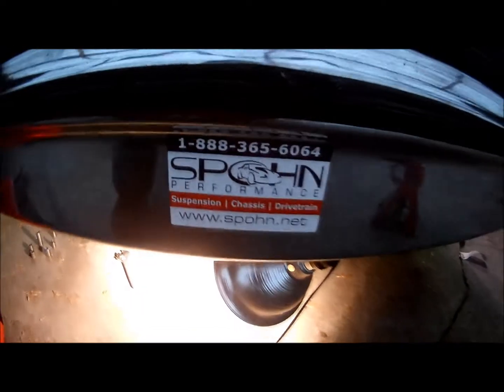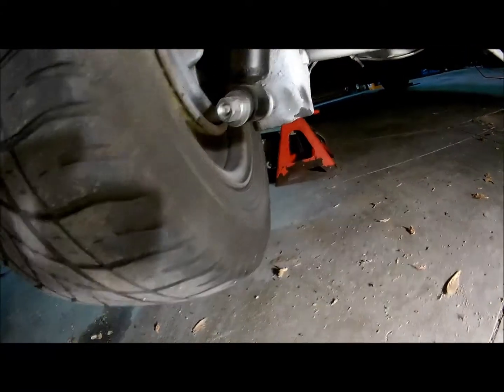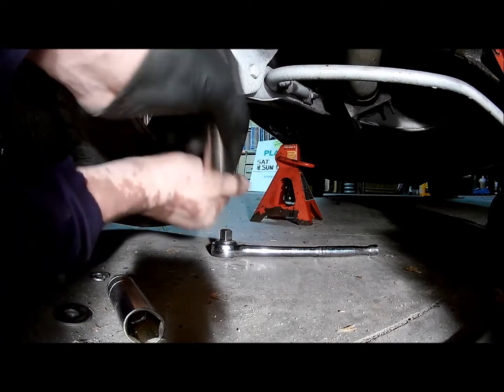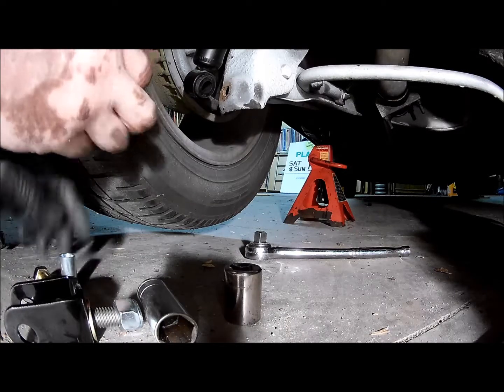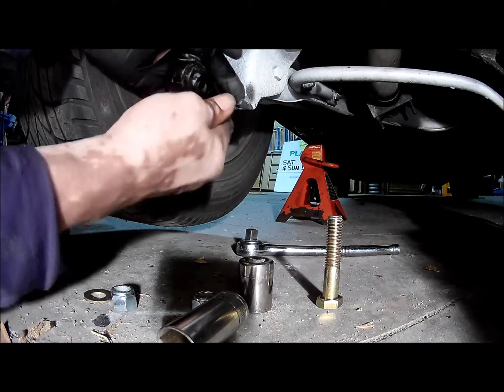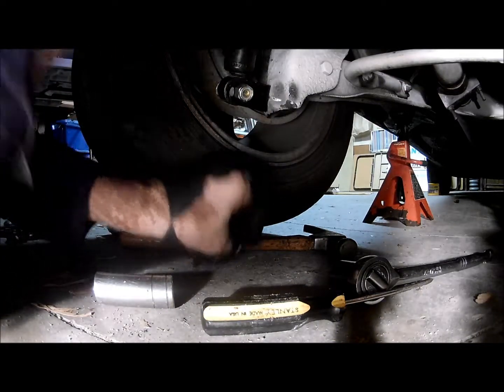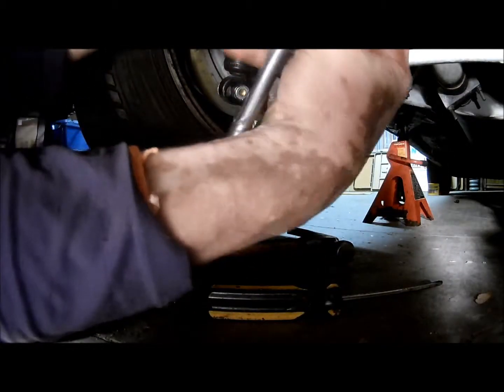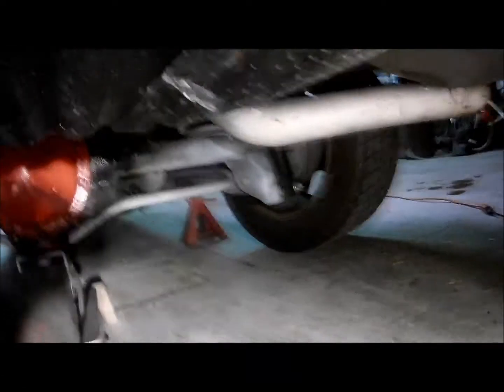Spohn Performance Gbody Suspension Mod 1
These are great for Gbody cars.
You will feel the difference for sure.
Part 2 will be coming once I order the front sway bar pieces.

Application: 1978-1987 GM G-Body - Regal, Malibu, Monte Carlo, etc.

Part# LSM-125-500

Our lower rear shock relocation mounting brackets rotate the bottom of the rear shock to eliminate lower shock mount bind. The bottom of the rear shock is rotated 90Â° from factory clocking and mounted inside of a double shear mounting clevis.

This allows the bottom of the shock to pivot freely on the bottom mounting bolt instead of being in a bound up single shear cantilevered set up like from the factory